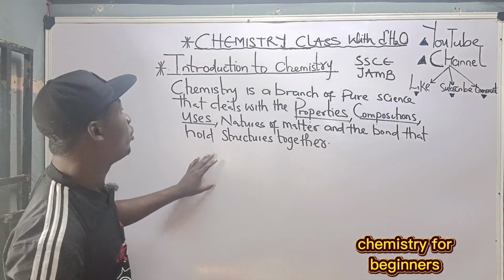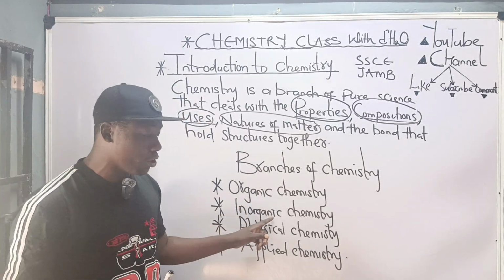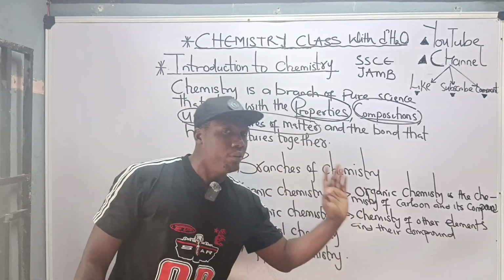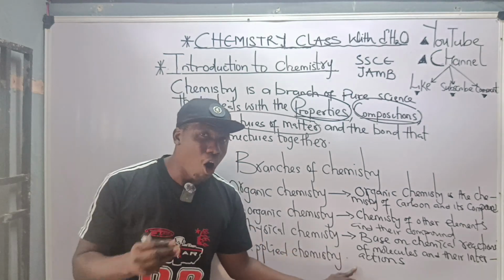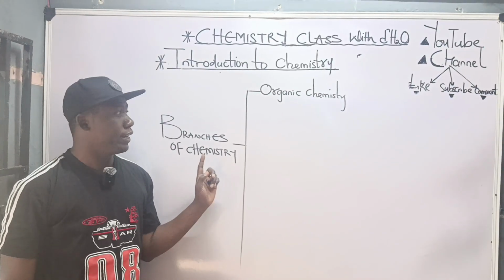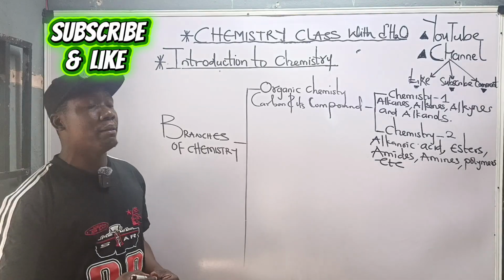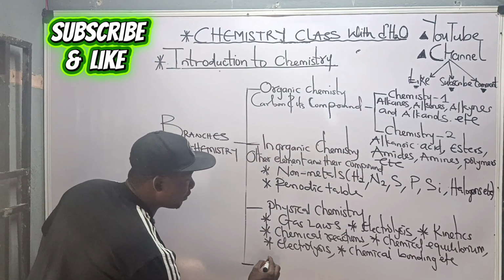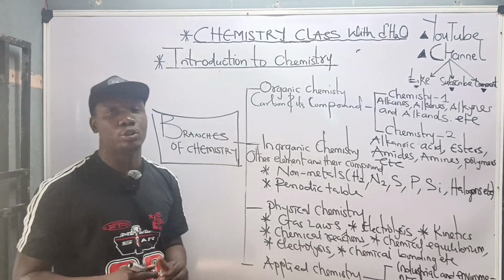🔥Chemistry for Beginners 🔬 | Introduction to Chemistry & Its Branches ⚗️🧪"🔥